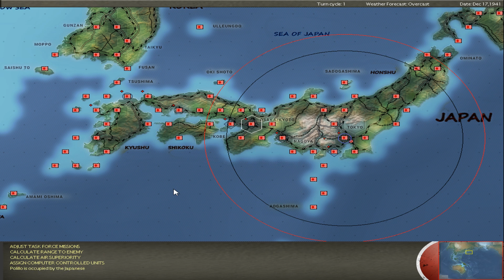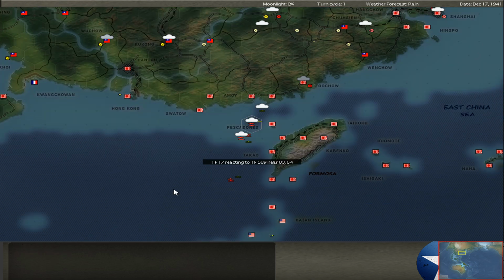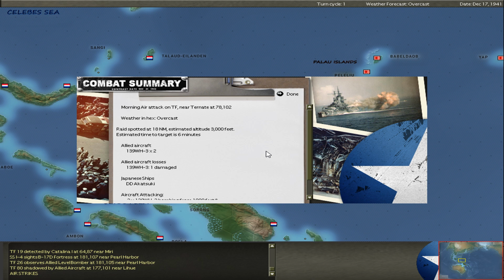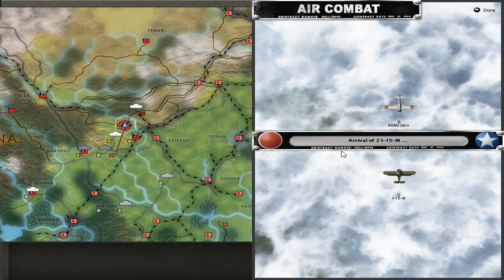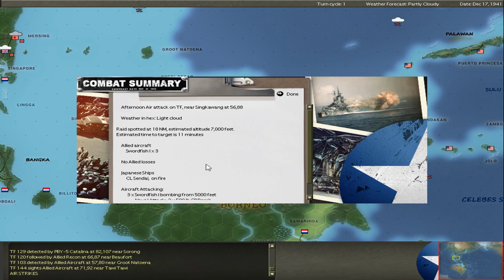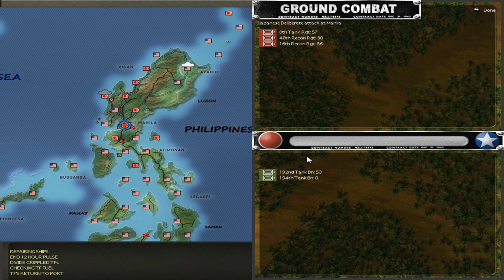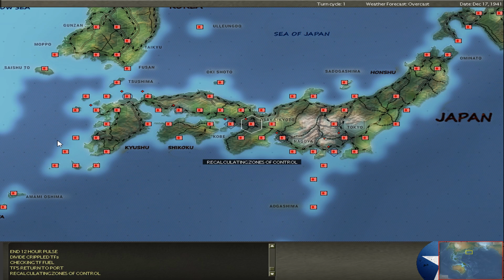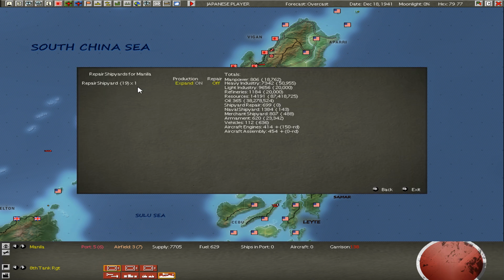War in the Pacific: AE - PBEM Battle Report 17th Dec 1941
PBEM - Jochen vs Lodrik